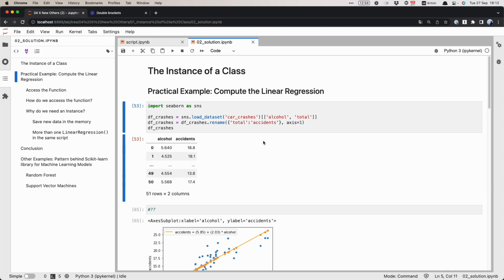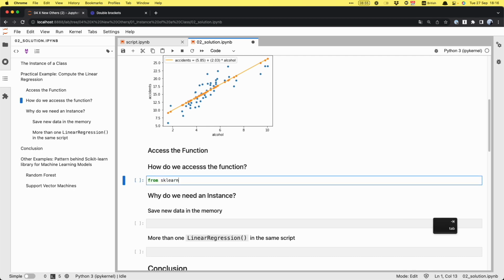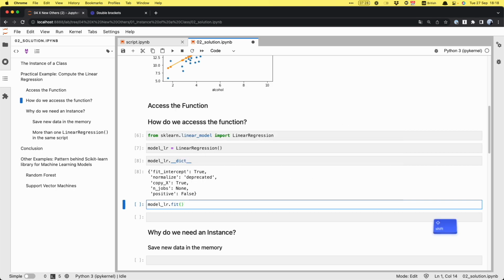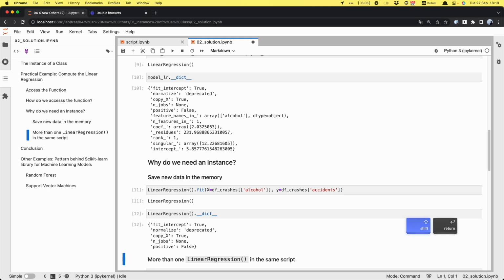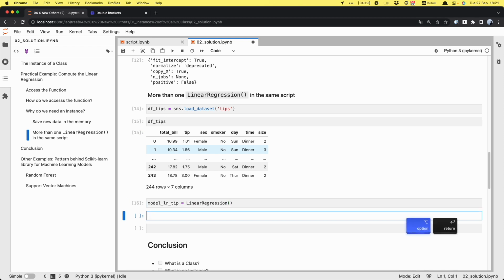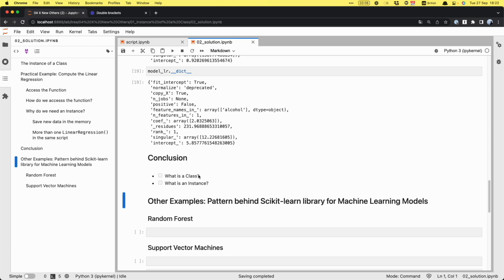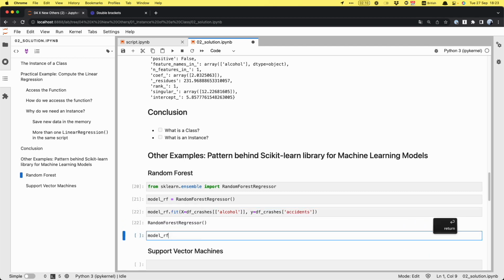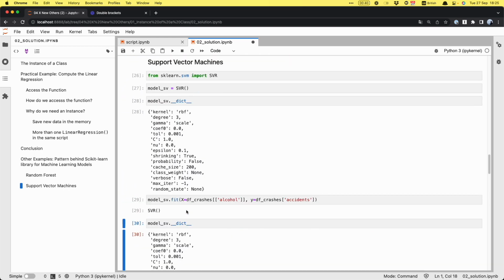The Instance of a Class | Compute Any Machine Learning Model with Scikit-Learn in Python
Many concepts in learning python and programming. This video clearly explains two interesting concepts: the instance and the class.

We use Machine Learning as a practical example to understand the practicality of the instance.

OUTLINE:
00:00 Introduction
00:38 Access the Function to compute the Mathematical Equation
02:08 Why? Save new object’s data in Memory (Instance)
03:01 More than one LinearRegression in the Same Script
03:57 Conclusion
04:13 The pattern behind Scikit-Learn to compute any Machine Learning model